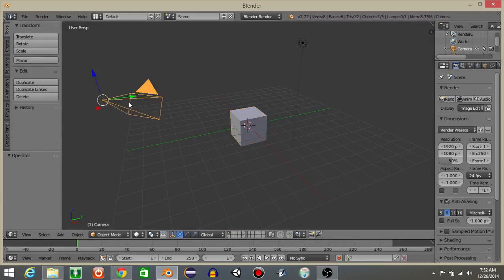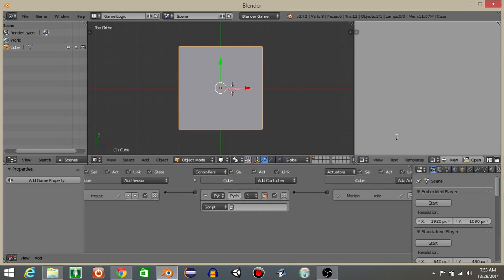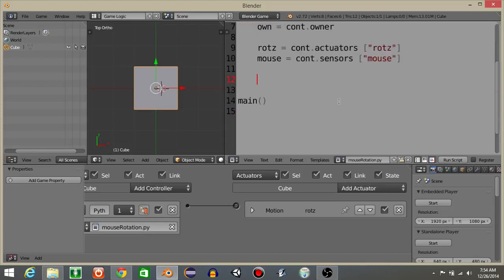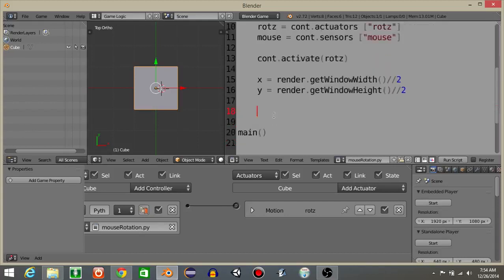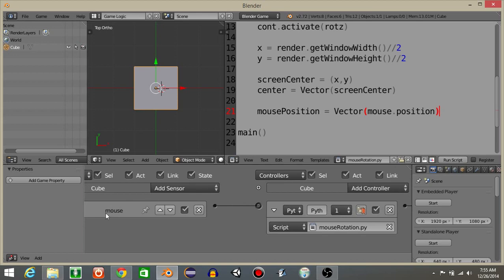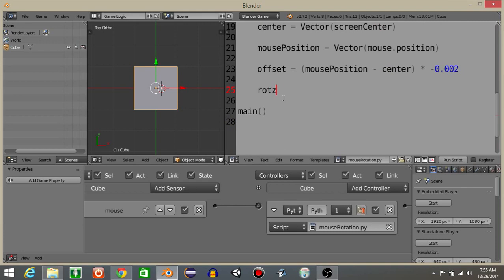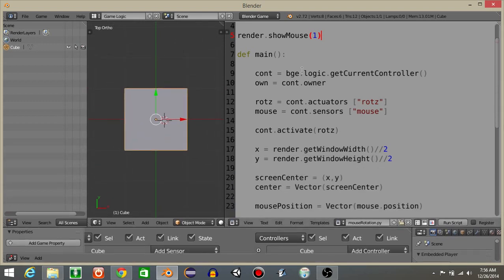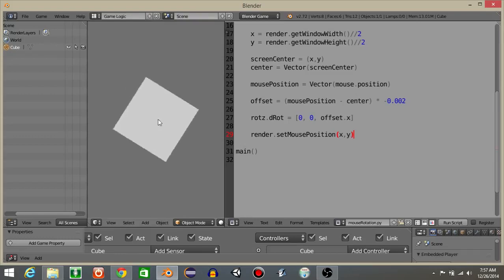UPBGE - Player Rotation With Mouse Python